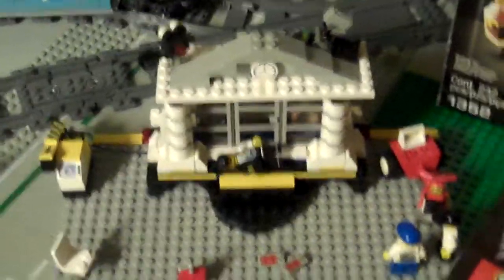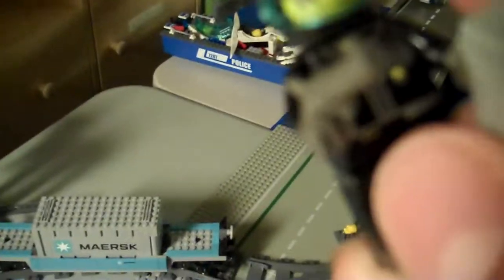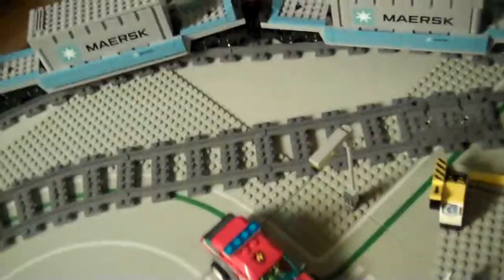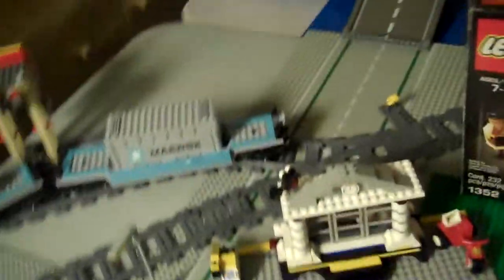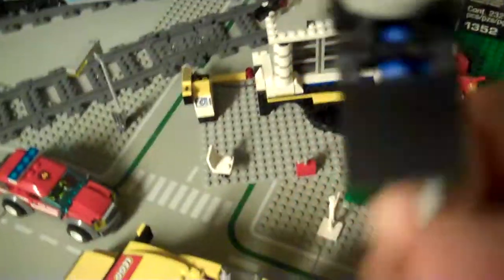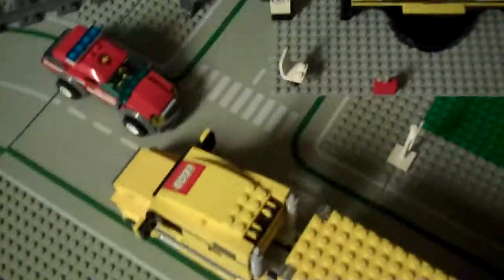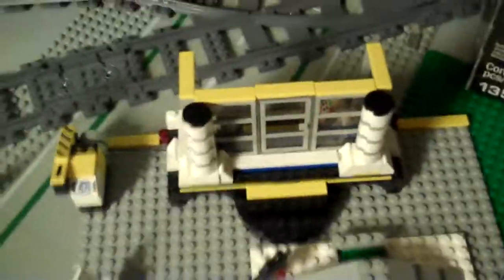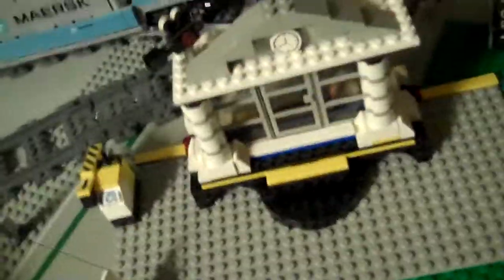Lego Studios Review (retired)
This is a review of a Lego Studios set from 1999 or 2000 that I got from Ebay.